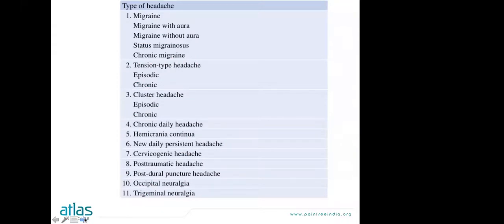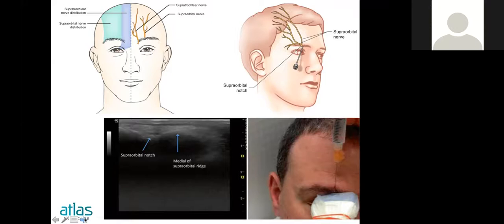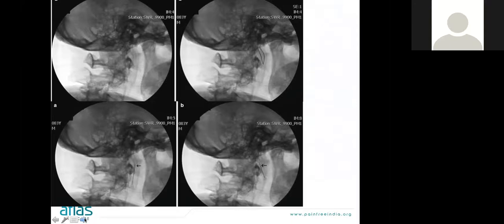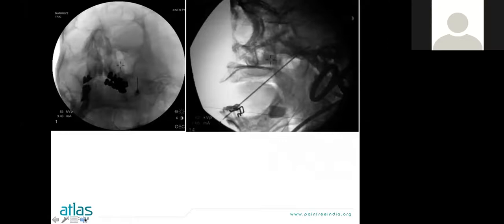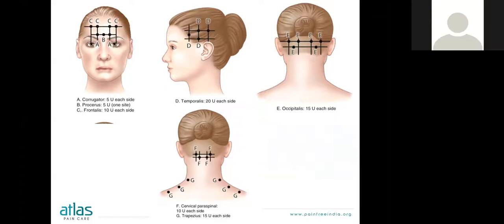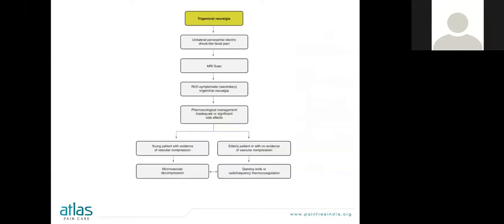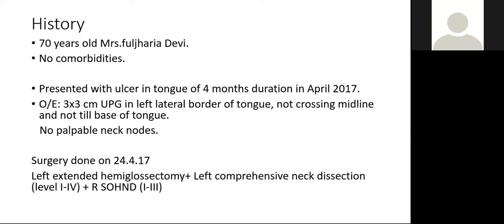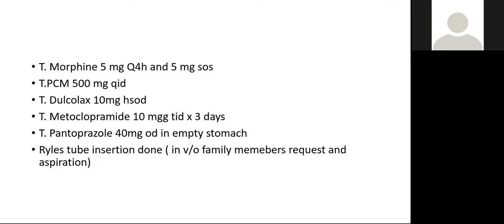TIPS-ECHO Season 2: Part 4- “Head and neck”- Dr.Vijayanand